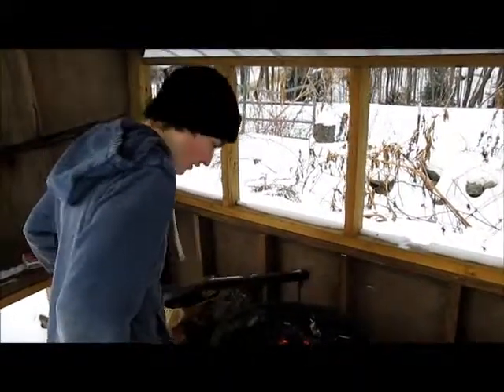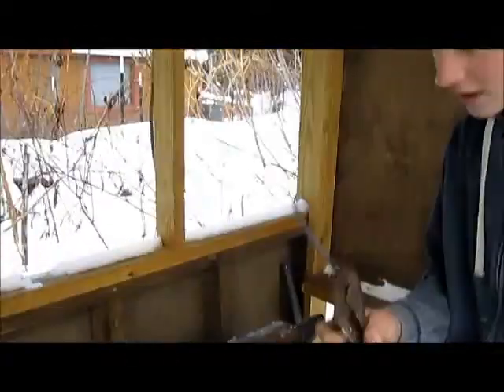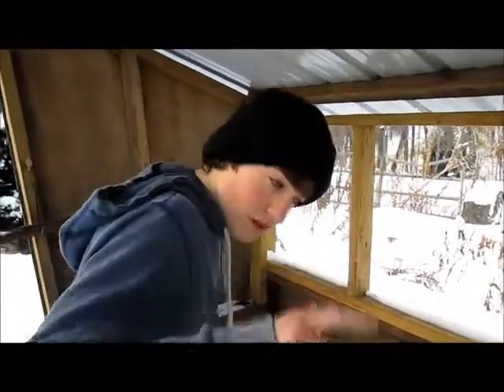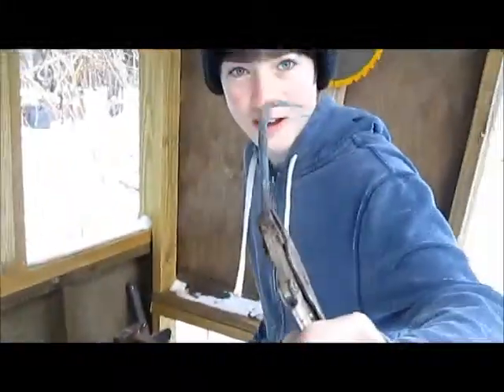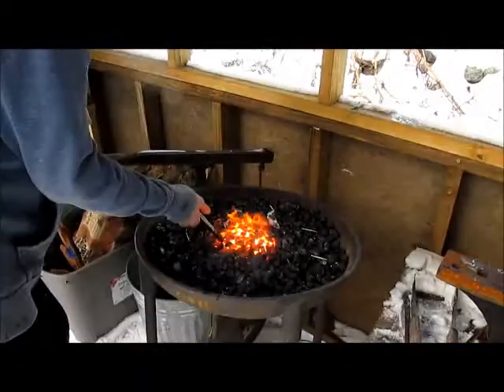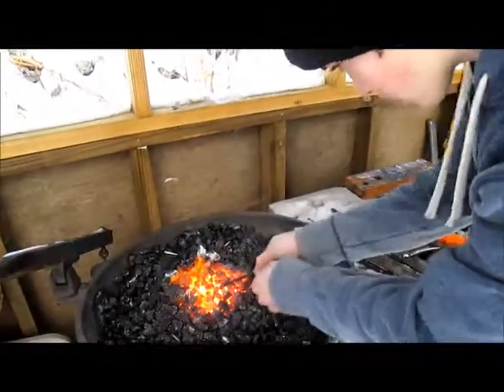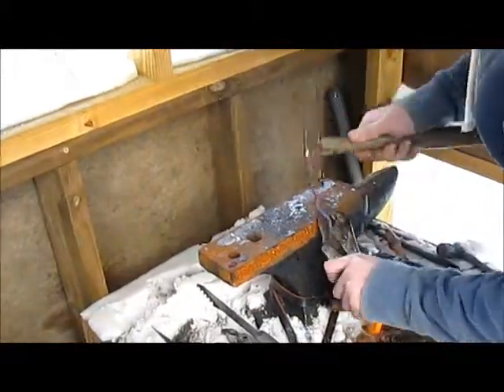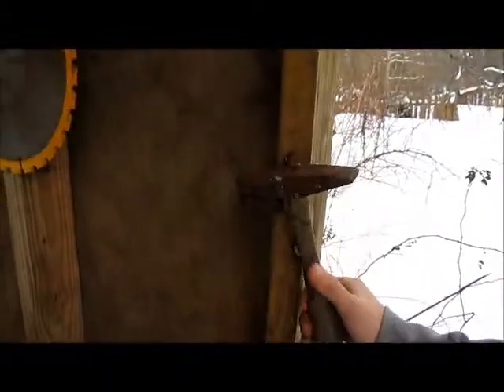How To Blacksmith a Nail Hook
Here's a video of how to blacksmith a nail hook. We will be showing you how to make a forge to blacksmith in a later video. If you like my channel you should like his.